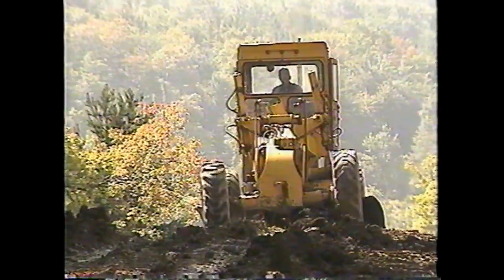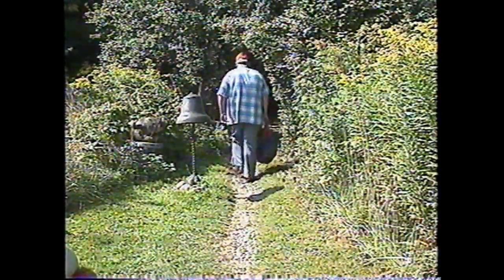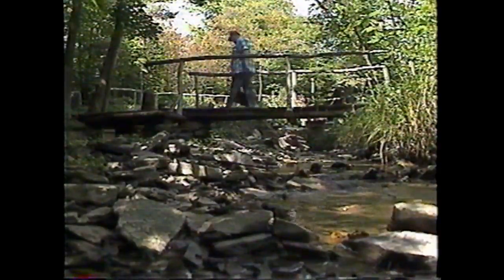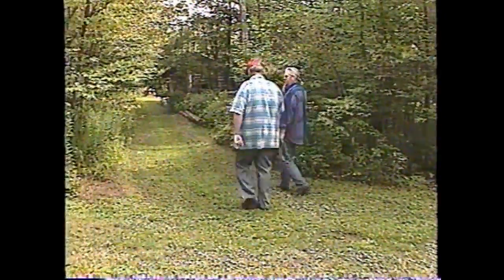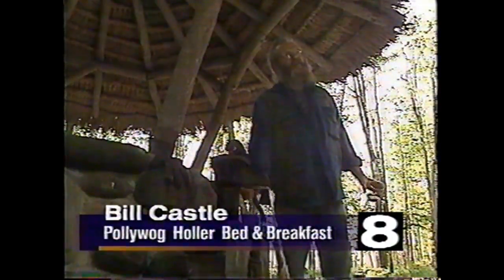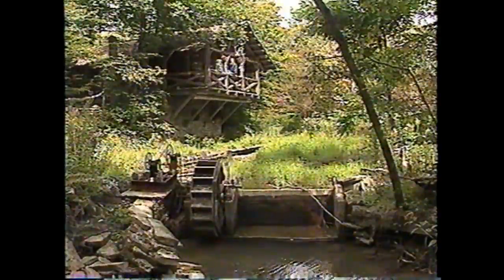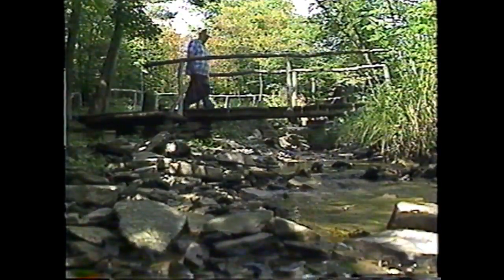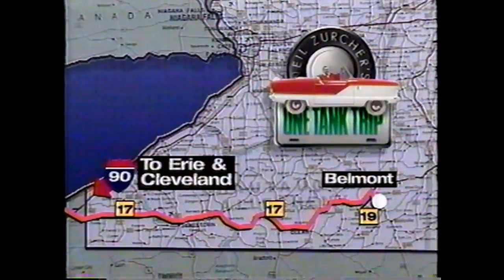Classic One Tank Trip to Pollywogg Holler